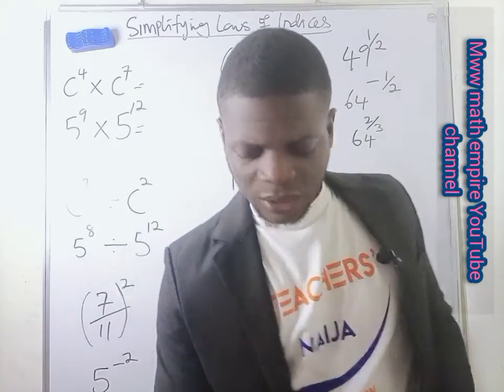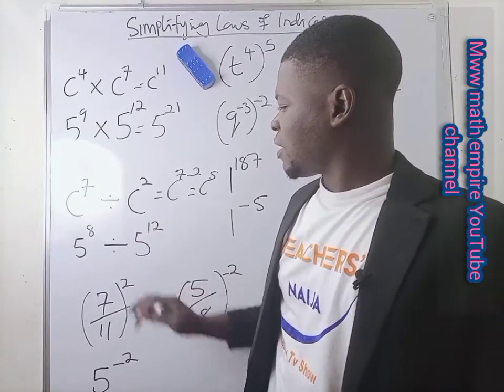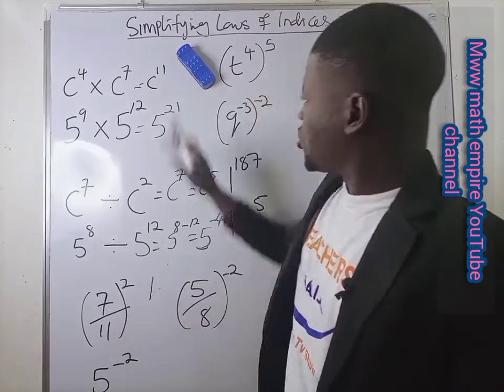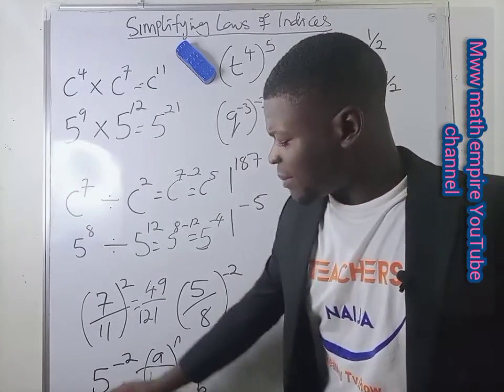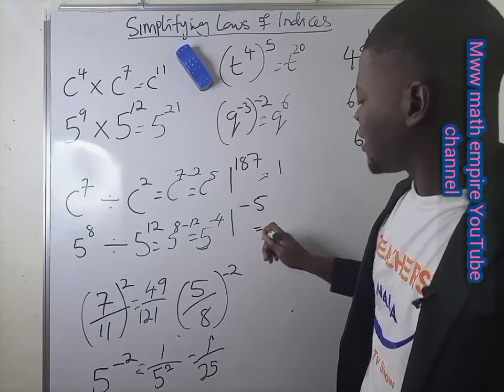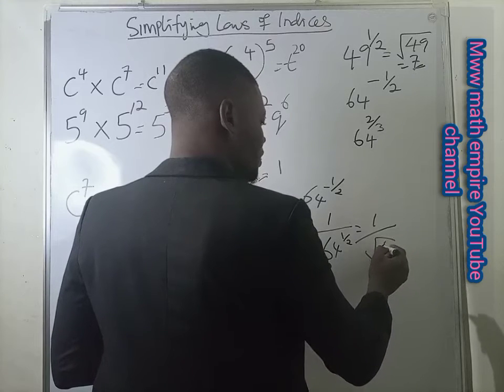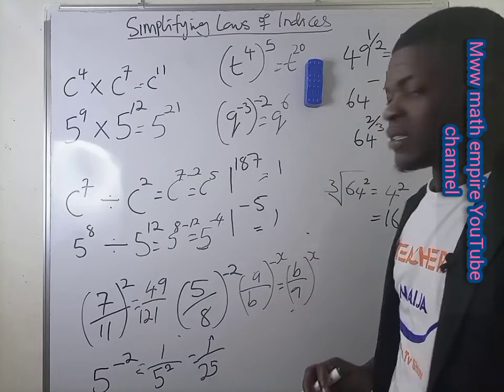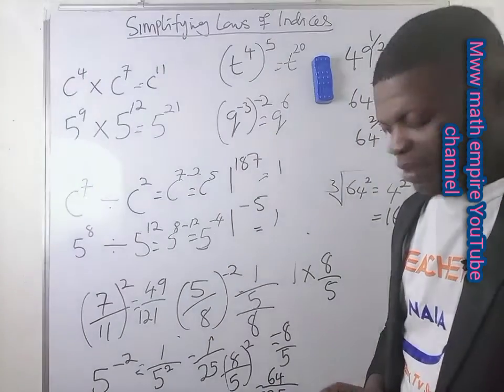Simplifying law of indices